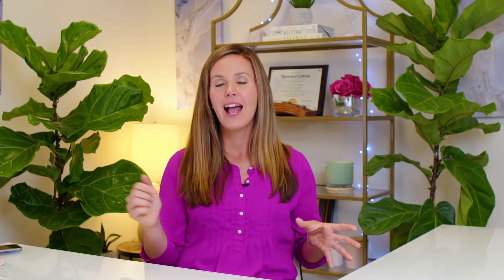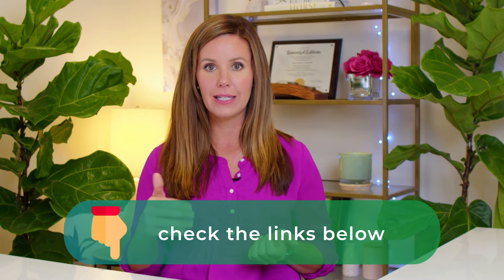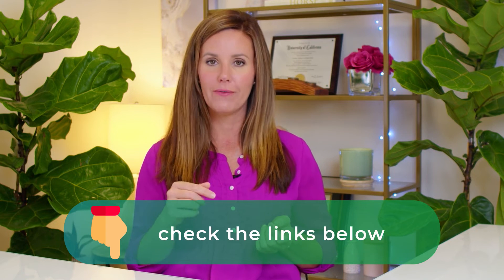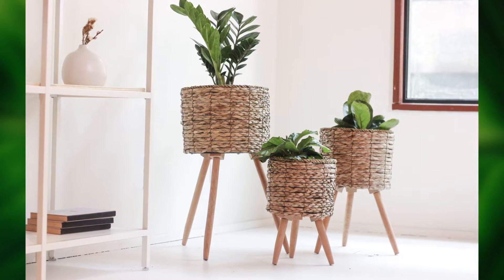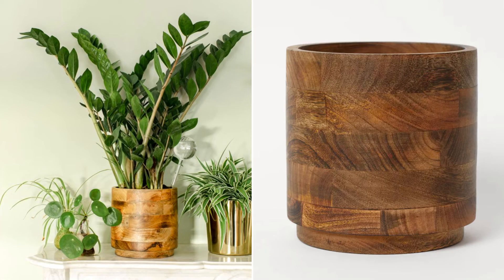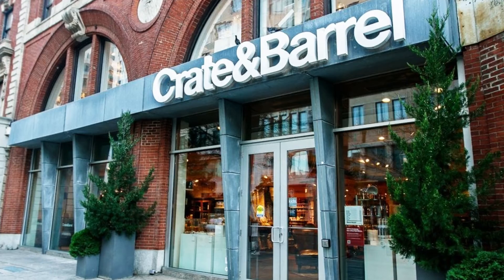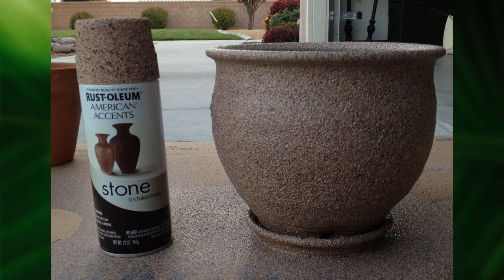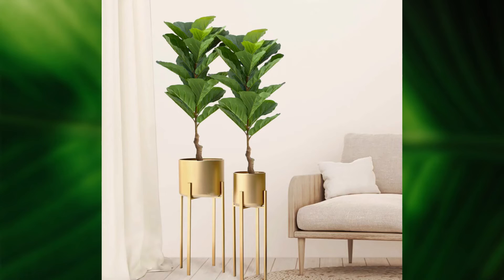Dressing up your Fiddle Leaf Fig it's EASY! Just follow this fresh ideas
🚨 A stunning container for your fiddle leaf fig tree will bring the focus to your plant and provide an amazing aesthetic for your home. Here are some beautiful pots for fiddle leaf fig plants that you can buy online.

👉  Products In This Video:
• Small Seagrass Belly Basket
• Large Seagrass Belly Basket
• Mid-Century White Pot in Wooden Planter
• Ceramic Plant Pots
• Self Adhesive Felt Pads
• Plant Caddy
• Rustoleum Stone Creations Spray

* Tips to DRESS UP Your Fiddle Leaf Fig*

Adding a gorgeous fiddle leaf fig tree to your home is a fantastic way to make a statement and wow your guests. But the plant itself provides only half the impact. A stunning container for your fiddle leaf fig tree will bring the focus to your plant and provide an amazing aesthetic for your home. Here are some beautiful pots for fiddle leaf fig plants that you can buy online.

Before you get started choosing a pot for your fiddle leaf fig, keep in mind that drainage is critically important for the health of your plant. You’ll want to make sure the pot you house your plant in has perfect drainage. Then add a decorative container to the outside of your functional pot to keep your plant healthy and looking its best.
What type of decorative container do you have for your fiddle leaf fig?

Fiddle Leaf Fig Plant Food
Root Rot Treatment
Fiddle Leaf Fig Premium Potting Soil
Indoor Plant Food
3-in-1 Soil Meter
Leaf Armor Spray
Propagation Promoter
Houseplant Scissors and Pruning Shears
Houseplant Smart Gravel
Houseplant Multivitamin
Houseplant Leaf Shine
Houseplant Watering Can
Houseplant Probiotic